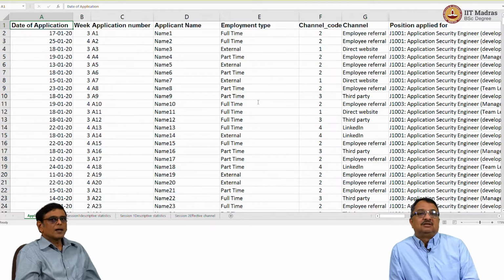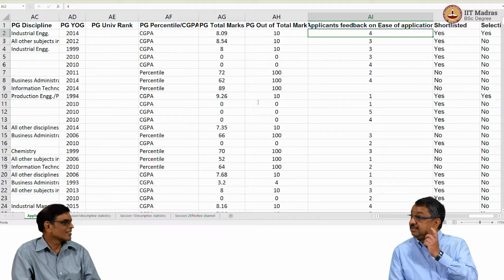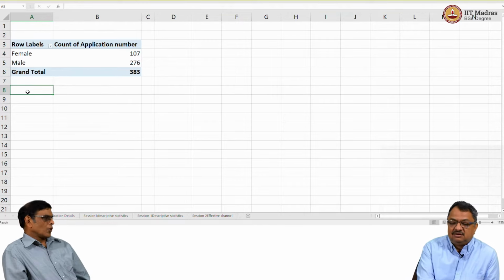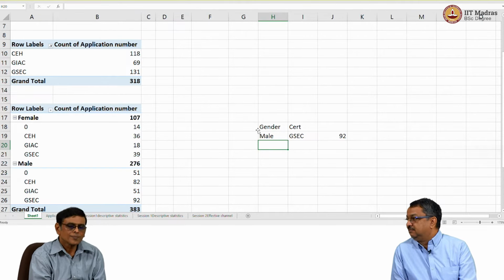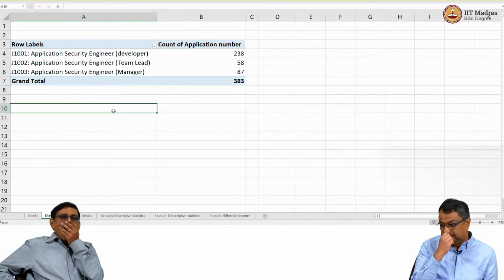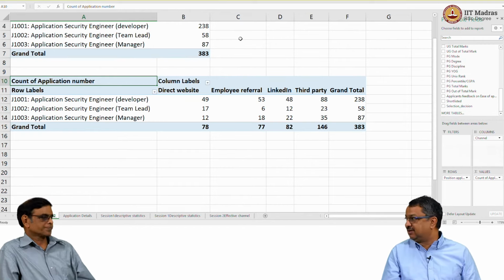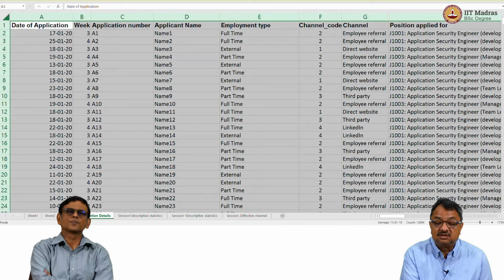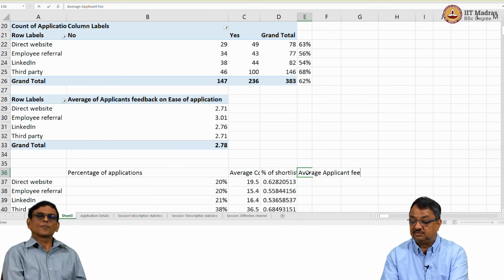W9_L10: Channel effectiveness | analyzing recruitment data & sources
Video Overview
This lecture focuses on Channel Effectiveness (W9L10) in recruitment and business data management, using a real-world HR dataset to evaluate sourcing strategies. Through Excel pivot tables and descriptive statistics, we analyze candidate demographics, certifications, application sources, and weekly trends to uncover actionable insights.We explore how to measure sourcing volume, shortlisting efficiency, and channel-to-hire conversion across platforms like LinkedIn, employee referrals, and job boards. The session also introduces the broader concept of channel effectiveness, covering essential metrics, optimization strategies, and practical applications for enhancing underperforming channels while leveraging top-performing ones.By the end, learners will be equipped to apply data-driven approaches to recruitment analytics and channel management, aligning strategies with organizational goals and improving overall effectiveness. This session is valuable for HR professionals, recruiters, analysts, students, and business leaders.